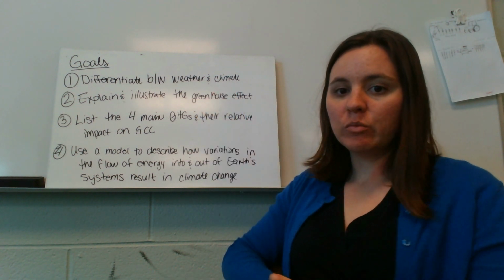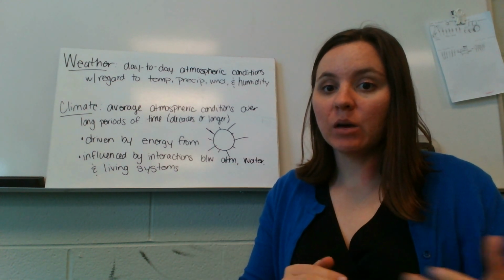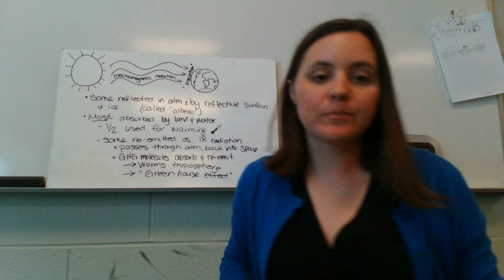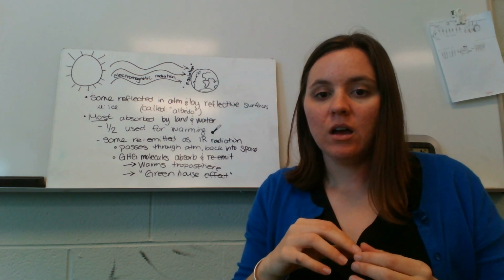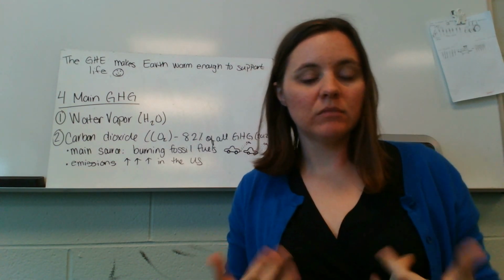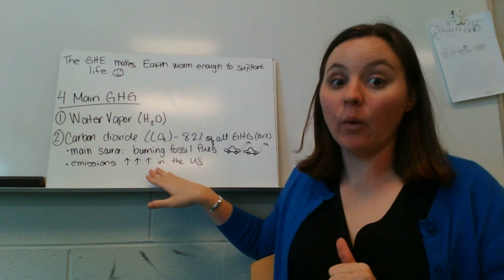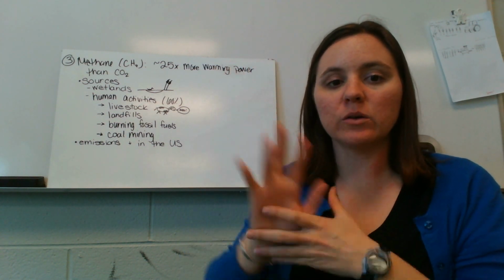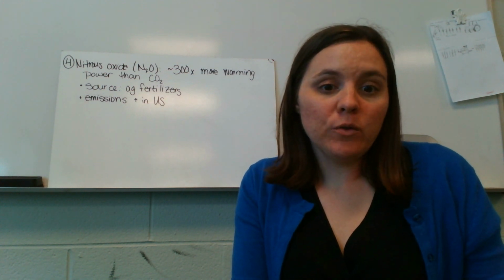Greenhouse Effect Basics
Weather vs. Climate
What the greenhouse effect is & why we need it
The 4 major greenhouse gases